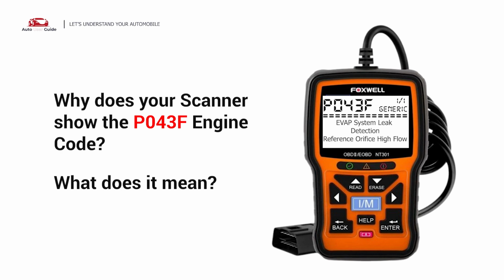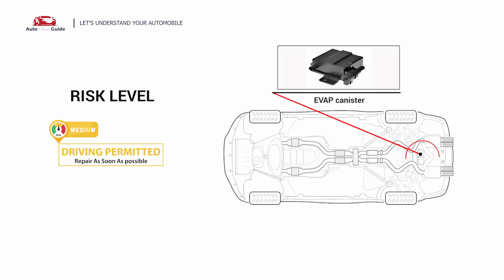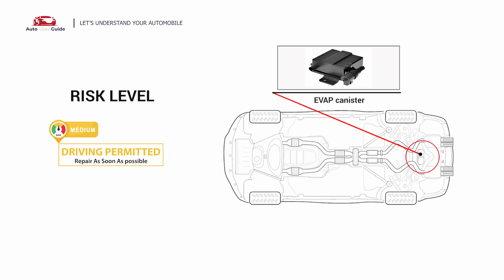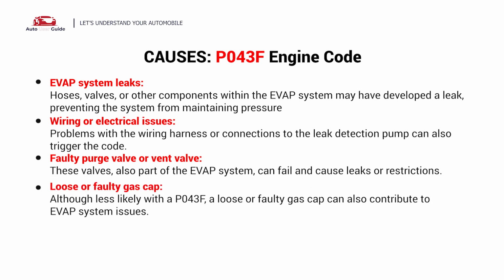What is P043F : Engine Error Code Causes Explained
The P043F Engine Error Code Causes Explained indicates a problem with the Catalyst System Efficiency Below Threshold (Bank 2), Switching Too Many Times. The Powertrain Control Module (PCM) detects that the catalytic converter on bank 2 is not performing efficiently, and the oxygen sensors report fluctuating readings too frequently, which can affect emissions, engine performance, and trigger the Check Engine Light.

🎯 What you’ll learn in this guide:

✅ Meaning of the P043F code in simple terms
✅ How the catalytic converter and oxygen sensors monitor exhaust emissions to maintain optimal performance
✅ Common causes — failing catalytic converter, faulty upstream or downstream oxygen sensors, damaged wiring or connectors, exhaust leaks, or PCM/ECM issues
✅ Symptoms such as decreased fuel efficiency, rough idle, hesitation or power loss during acceleration, unusual exhaust odor, and Check Engine Light illumination
✅ Diagnostic steps — inspect catalytic converter condition, test oxygen sensors, check wiring and connectors for damage, and monitor live sensor data
✅ Risks of ignoring P043F — increased emissions, failed emissions tests, potential damage to engine components, and expensive catalytic converter replacement
✅ Maintenance tips — replace faulty sensors promptly, repair exhaust leaks, and avoid prolonged driving with rich or lean air-fuel mixture
✅ How to verify the repair — clear codes, perform a road test, and monitor catalyst efficiency and oxygen sensor readings

Addressing P043F promptly ensures proper emissions control, smooth engine operation, and long-term exhaust system reliability.